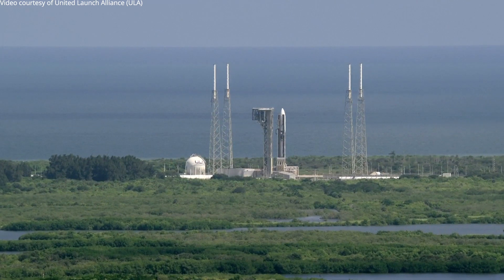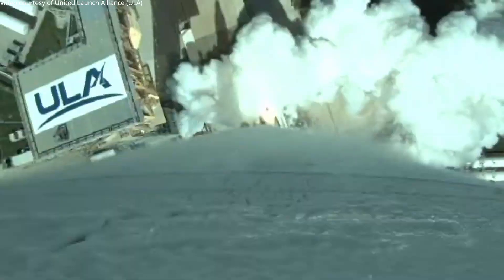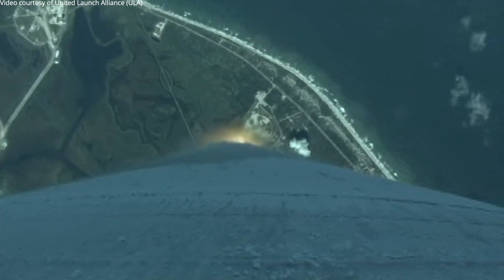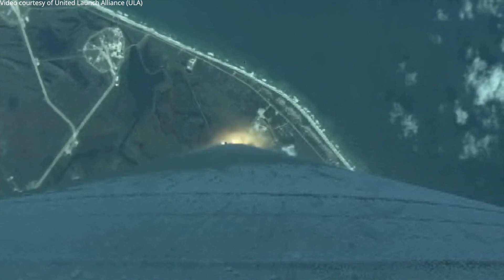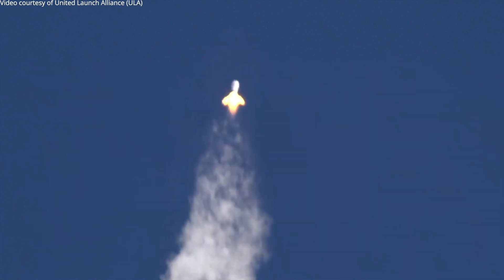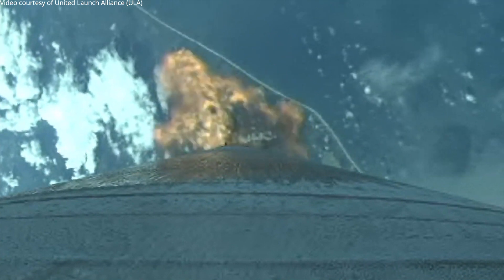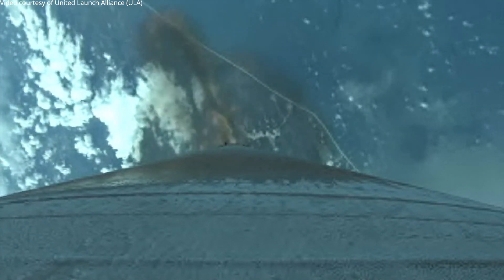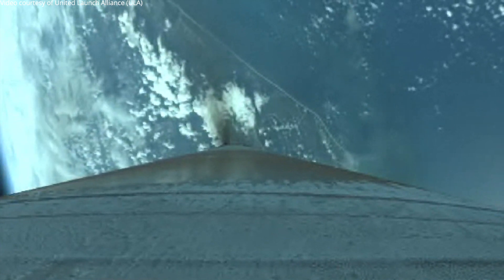Atlas V launches Project Kuiper Protoflight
A United Launch Alliance (ULA) Atlas V 501 launch vehicle launched the Protoflight mission for Amazon’s Project Kuiper, from Space Launch Complex 41 (SLC-41) at Cape Canaveral Space Force Station, Florida, on 6 October 2023, at 18:06 UTC (14:06 EDT). According to ULA, the Protoflight mission will deliver two prototype satellites into low Earth orbit (LEO) for Project Kuiper.

Atlas V launches two Project Kuiper prototype satellites